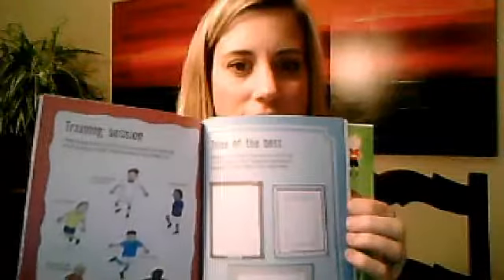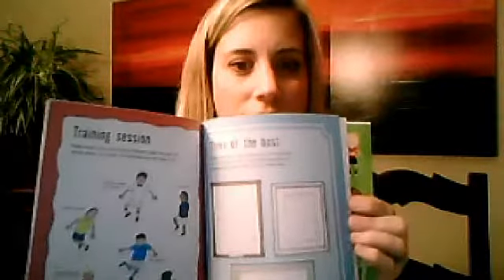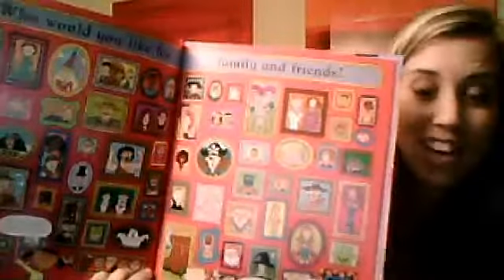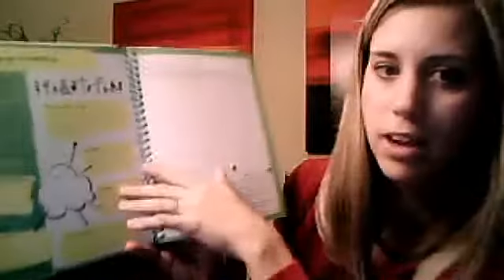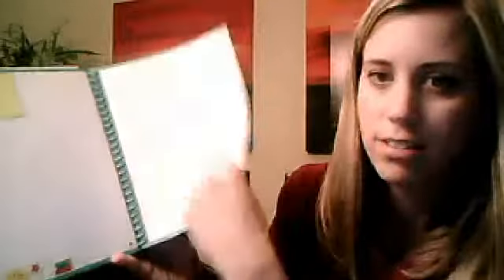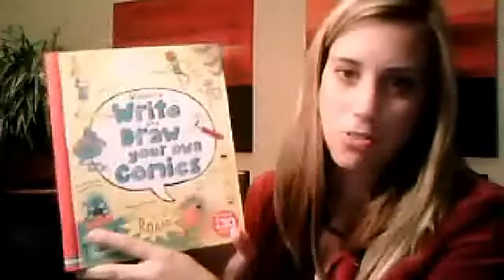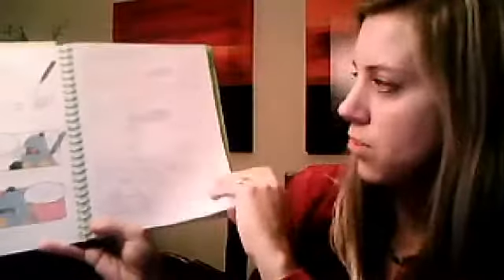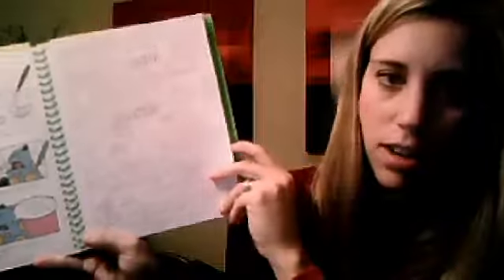Activity packs, elementary school and high school books